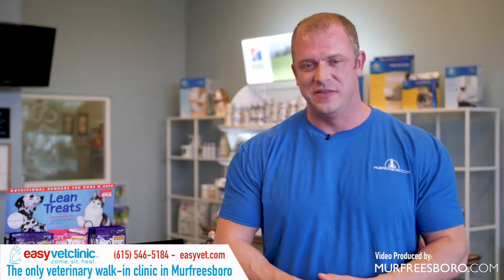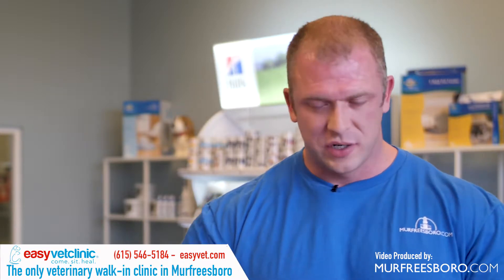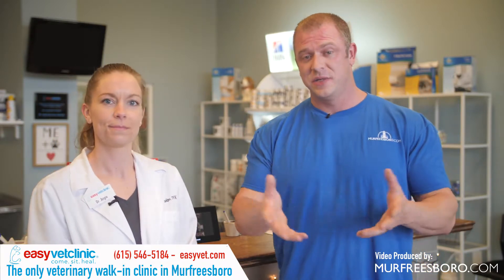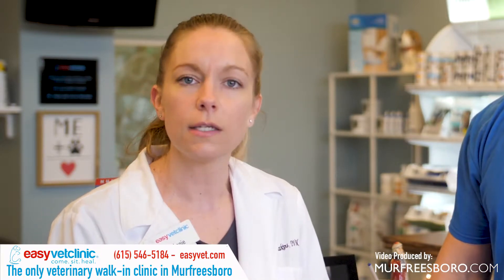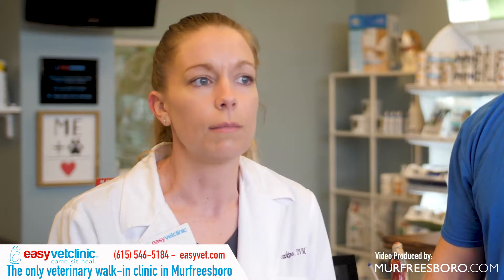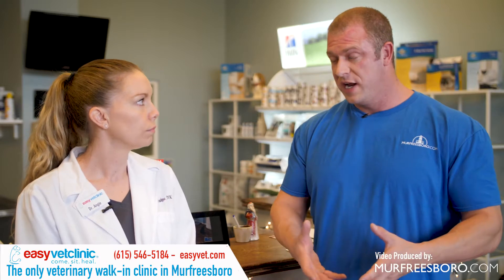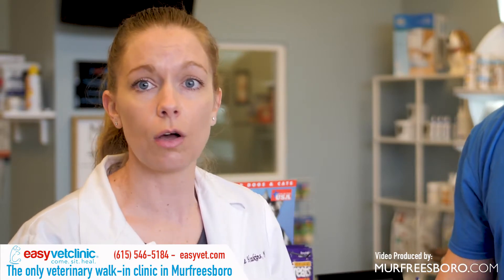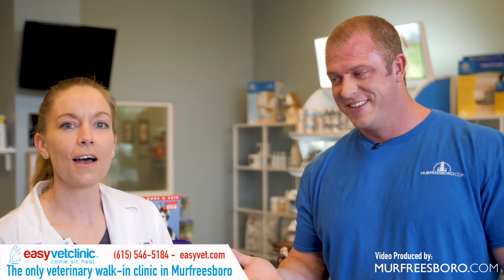Our Favorites - EasyVet Clinic in Murfreesboro, TN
EasyVet Clinic located at 2705 Old Fort Pkwy, Suite M, Murfreesboro, TN 37128 made it to the Murfreesboro.com "Our Favorites" list for several reasons.  The main of which is because they're the only veterinarian clinic in Murfreesboro that is strictly a walk-in clinic.  No appointment necessary, no need to call in, just grab your dog or cat and show up.